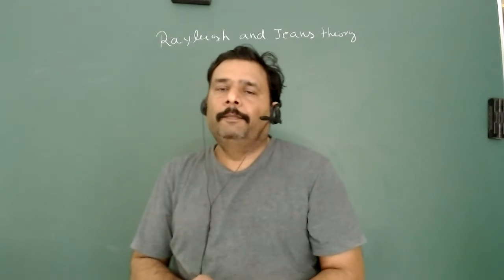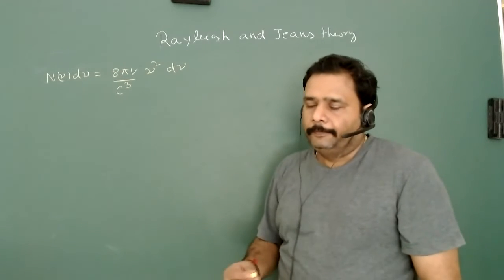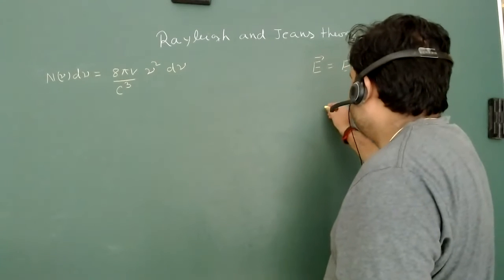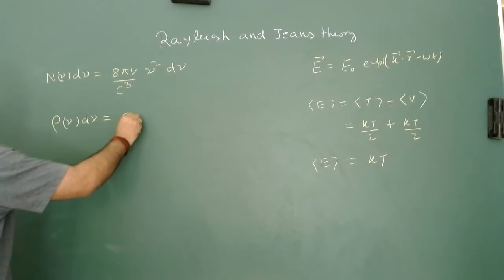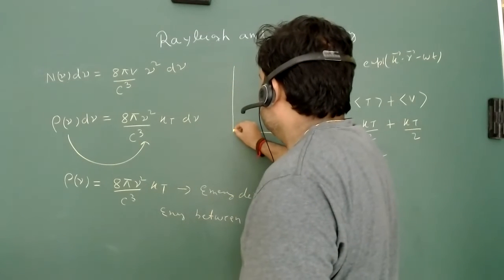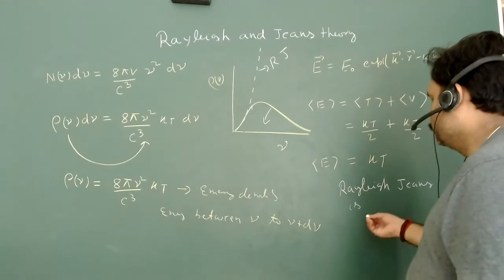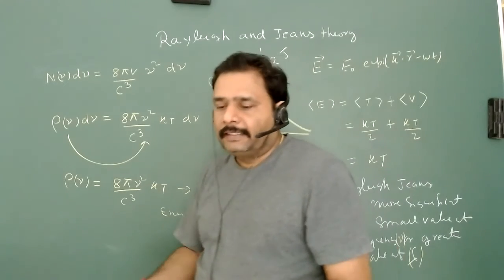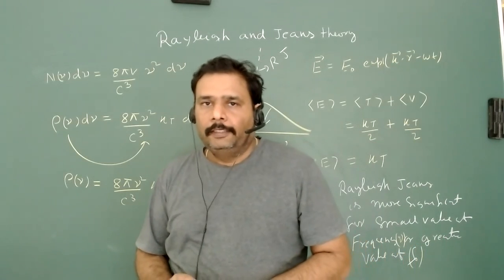Lecture 5 E Rayleigh Jeans